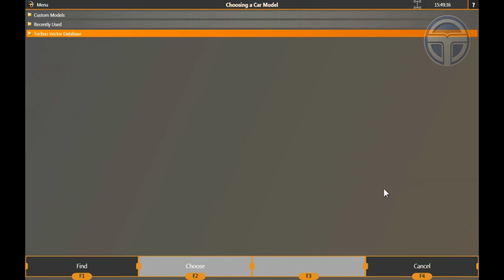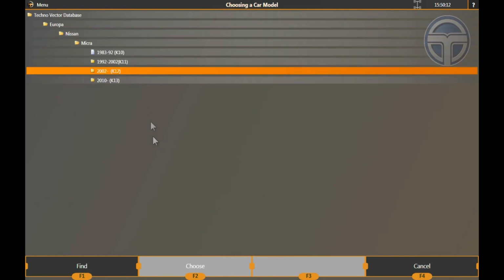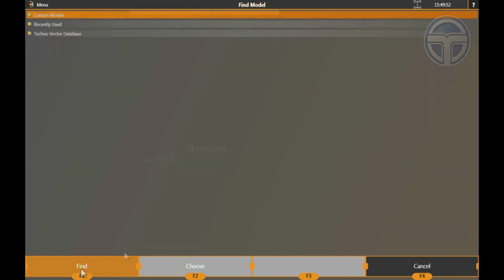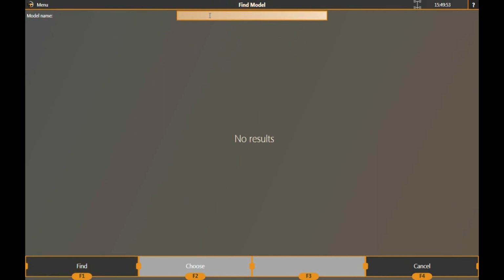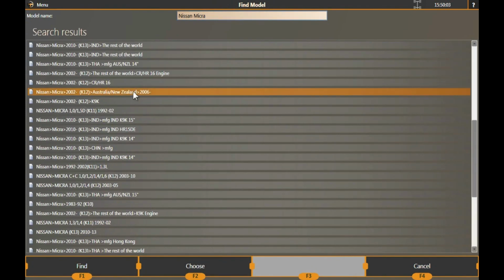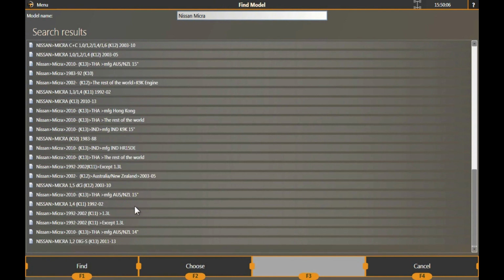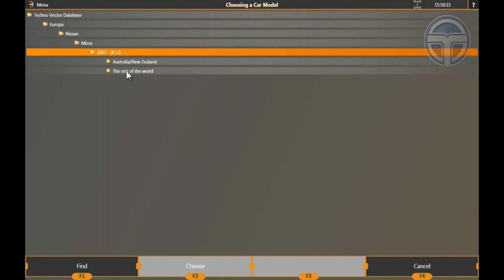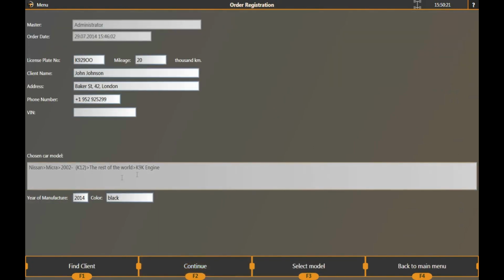11 Truck Database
TechnoVector wheel alignment machine Software Tutorial
Step 11 : Truck  Databasek